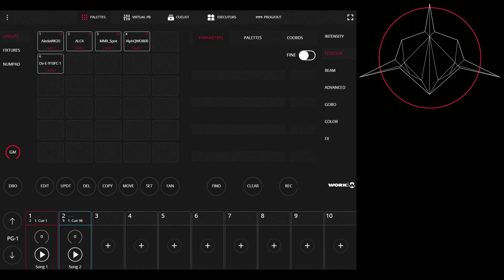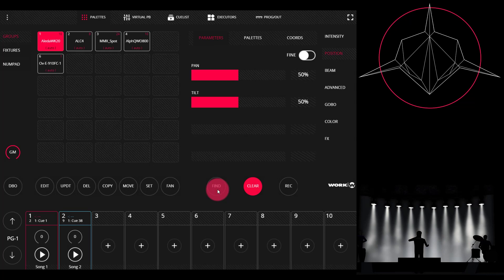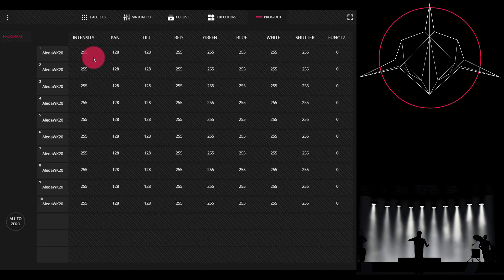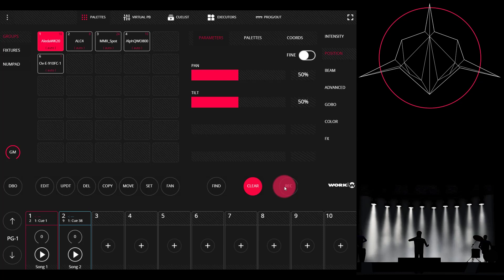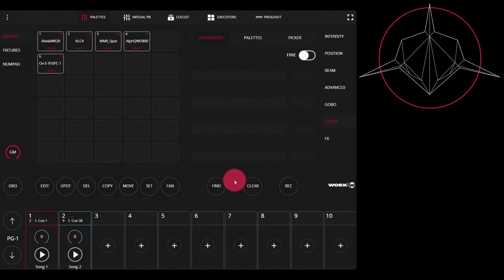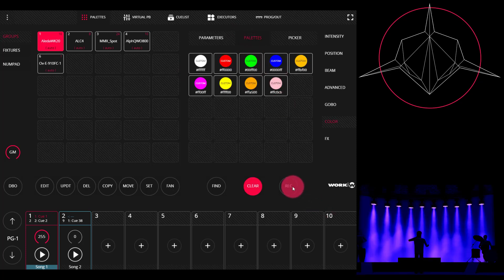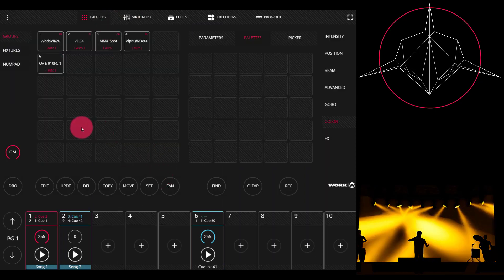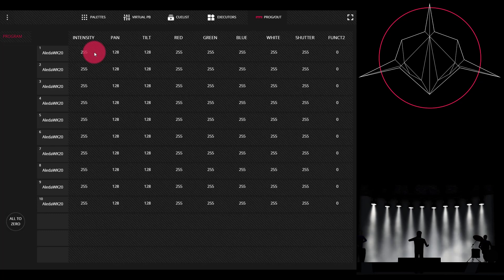When Should I Use "Find" When Programming the LightShark?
The "Find" key on the LightShark consoles is often the most confused key on the interface.  Watch this video and learn how to best use it, and how it can affect your programming!